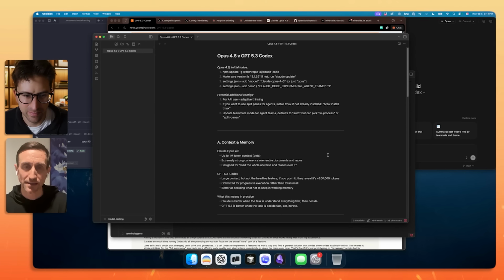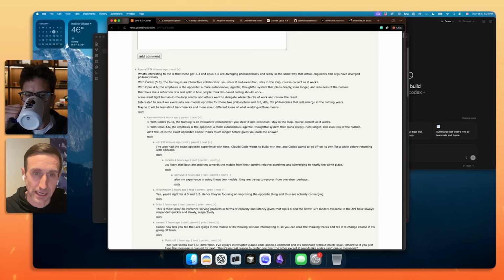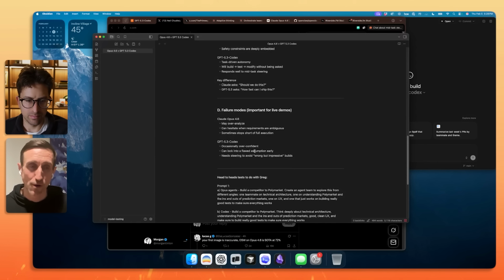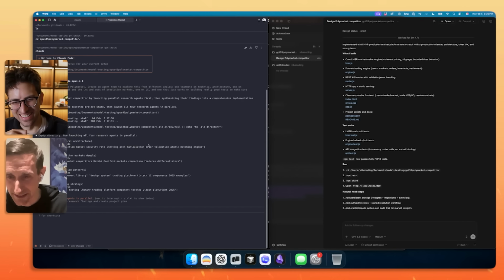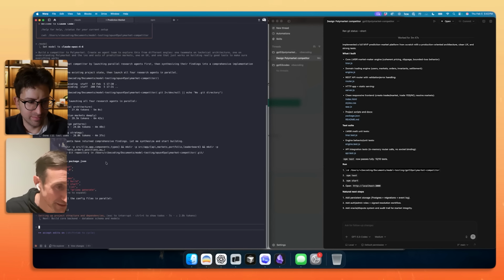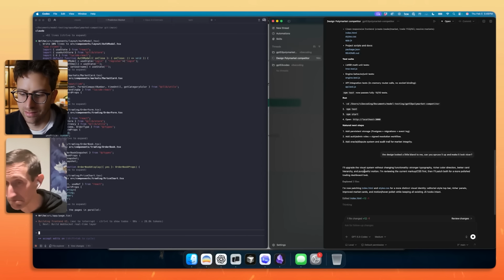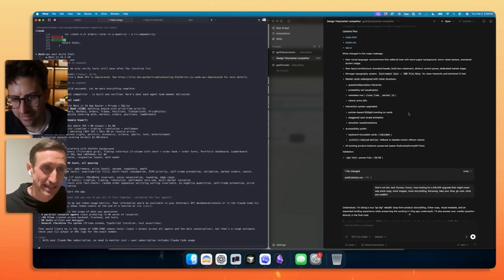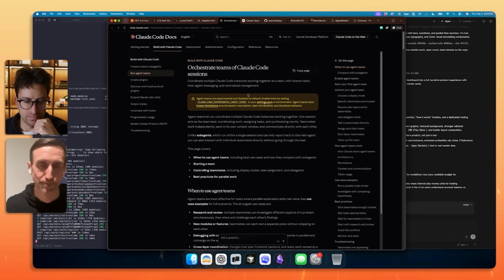Claude Opus 4.6 vs GPT-5.3 Codex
I sit down with Morgan Linton, Cofounder/CTO of Bold Metrics, to break down the same-day release of Claude Opus 4.6 and GPT-5.3 Codex. We walk through exactly how to set up Opus 4.6 in Claude Code, explore the philosophical split between autonomous agent teams and interactive pair-programming, and then put both models to the test by having each one build a Polymarket competitor from scratch, live and unscripted. By the end, you'll know how to configure each model, when to reach for one over the other, and what happened when we let them race head-to-head.

Timestamps
00:00 – Intro
03:26 – Setting Up Opus 4.6 in Claude Code
05:16 – Enabling Agent Teams
08:32 – The Philosophical Divergence between Codex and Opus
11:11 – Core Feature Comparison (Context Window, Benchmarks, Agentic Behavior)
15:27 – Live Demo Setup: Polymarket Build Prompt Design
18:26 – Race Begins
21:02 – Best Model for Vibe Coders
22:12 – Codex Finishes in Under 4 Minutes
26:38 – Opus Agents Still Running, Token Usage Climbing
31:41 – Testing and Reviewing the Codex Build
40:25 – Opus Build Completes, First Look at Results
42:47 – Opus Final Build Reveal
44:22 – Side-by-Side Comparison: Opus Takes This Round
45:40 – Final Takeaways and Recommendations

Key Points

* Opus 4.6 and GPT-5.3 Codex dropped within 18 minutes of each other and represent two fundamentally different engineering philosophies — autonomous agents vs. interactive collaboration.
* To use Opus 4.6 properly, you must update Claude Code to version 2.1.32+, set the model in settings.json, and explicitly enable the experimental Agent Teams feature.
* Opus 4.6's standout feature is multi-agent orchestration: you can spin up parallel agents for research, architecture, UX, and testing — all working simultaneously.
* GPT-5.3 Codex's standout feature is mid-task steering: you can interrupt, redirect, and course-correct the model while it's actively building.
* In the live head-to-head, Codex finished a Polymarket competitor in under 4 minutes; Opus took significantly longer but produced a more polished UI, richer feature set, and 96 tests vs. Codex's 10.
* Agent teams multiply token usage substantially — a single Opus build can consume 150,000–250,000 tokens across all agents.

Numbered Section Summaries

1) Setup and Configuration for Opus 4.6
I have Morgan walk through the exact steps every developer needs: update via NPM, verify version 2.1.32+, set the model to Opus in settings.json, and — critically — enable the experimental Agent Teams flag by setting `claude_code_experimental_agent_teams` equal to one. He also covers adaptive thinking (API-only), effort levels (max is Opus 4.6 exclusive), and TMUX split panes for visualizing multiple agents in action.

2) Feature-by-Feature Comparison
Opus 4.6 offers a 1-million-token context window, strong architectural comprehension, and less tendency to write reckless code. GPT-5.3 Codex has a roughly 200,000-token context window, wins on SWE-Bench Pro and coding benchmarks, and excels at progressive execution and rapid iteration. Morgan frames it well: Claude is your senior staff engineer asking "should we do this?" while GPT-5.3 is your founding engineer asking "how fast can I ship this?"

3) Live Build: Prompt Design and Fair Setup
Morgan creates separate prompts tailored to each model's strengths. For Opus, he instructs it to build an agent team with four specialists (architecture, prediction market domain, UX, testing). For Codex, he gives a parallel prompt asking it to think deeply about the same four areas. He starts both at essentially the same moment to keep the comparison honest.

4) Final Verdict and Recommendations
Morgan is clear: this is about methodology, not a winner-takes-all contest. Opus 4.6 excels when you want to delegate whole chunks of work to autonomous agents and review comprehensive results. Codex 5.3 excels when you want a fast, interactive collaborator you can steer in real time. Many teams will end up using both. Morgan encourages engineering leaders to give their teams access to both models and let them experiment.

The Vibe Marketer - Resources for people into vibe marketing/marketing with AI